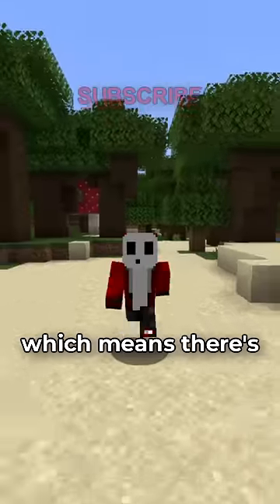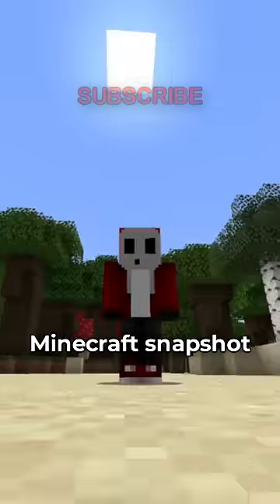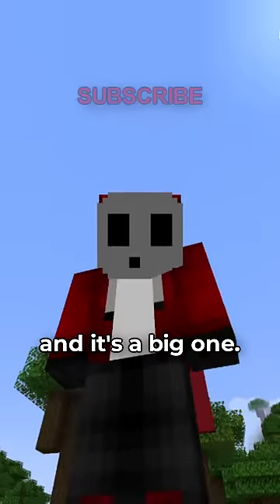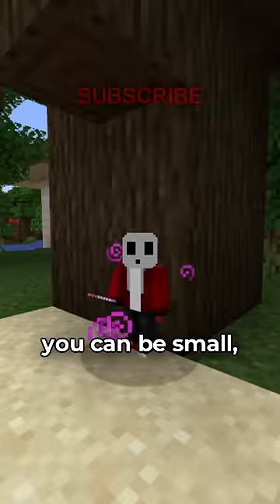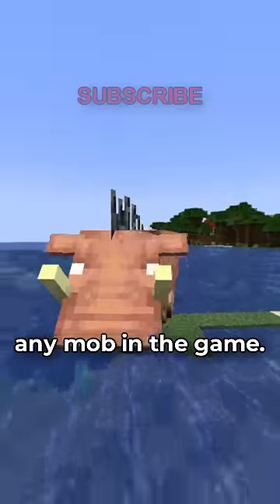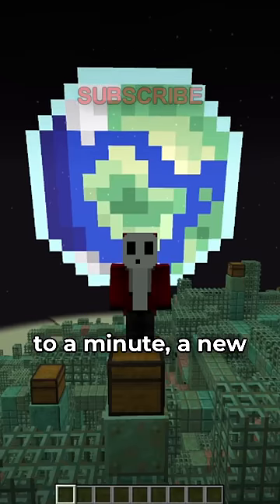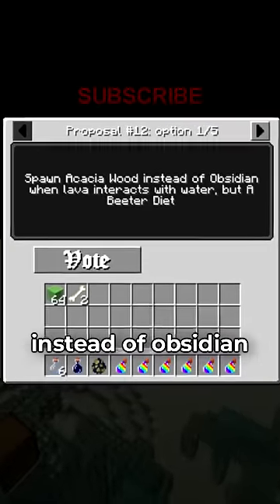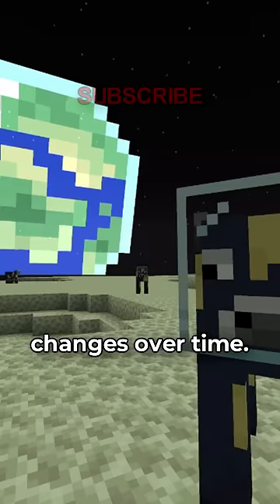Minecraft's NEW APRIL FOOLS UPDATE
Minecraft's new April Fool's Update is insanely big with a new dimension and thousands of ways to alter the game.

Also I'm gonna copy and paste this description from a big youtuber because i think this is a view pumper but idk cuz sometimes it doesnt work so for all i know this does absolutely nothing but im gonna keep putting it here anyway